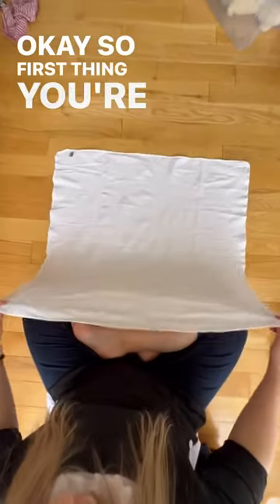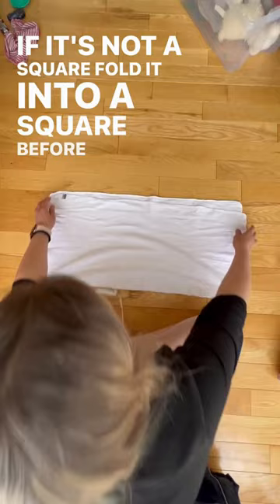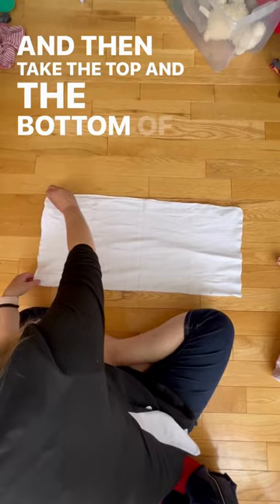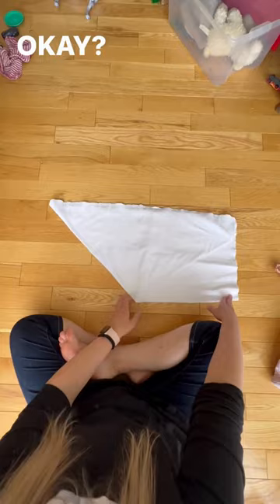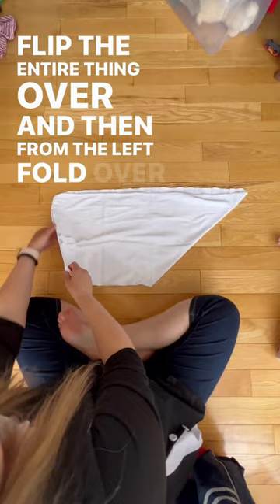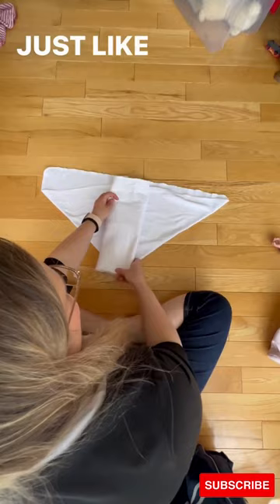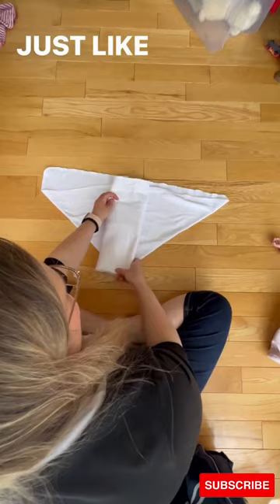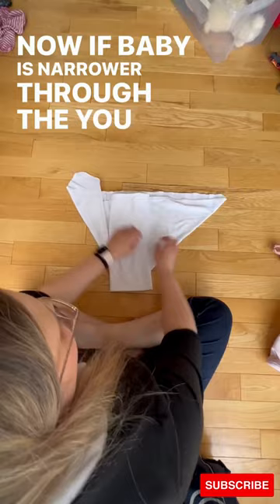How To Fold A Flat Diaper: SUPER EASY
You aren’t scared of flat diapers are you?
Some people avoid flats like the plague either because they don’t want to fold them or because they look too much like old fashion diapers. I did too for the longest time.

But I no longer fear them.

There is something STRANGELY SATISFYING about folding a flat diaper for your baby. I can’t even explain it to you, but it’s magic. Tell me I'm wrong.

Never in 13 years of owning Cloth Diaper Kids and helping new parents discover the world of cloth diapers, have I EVER heard a family say they REGRET choosing flat diapers.

Regret choosing microfiber inserts.  YES.
Regret choosing velcro diapers.  YES.
Regret slow drying All-In-Ones.  YEP again.
But never do people regret learning the age old techniques of folding a flat diaper for their beloved baby. It's a timeless skill.

Just like with prefolds, it’s really hard to mess up a wash routine with flats and covers. They are super easy to wash and the fastest to dry on an outdoor line. One size actually fits every baby no matter what size and you can pad fold them and use them as inserts in pocket diapers too.

They really are the MOST versatile, least expensive, most natural, down-to- earth, eco-friendly cloth diapering solution out there.

Will cotton flats exist in a landfill in 100 years?  Absolutely not.
Will a disposable diaper still be in a landfill in 500 years?  Absolutely yes.

*Featured in this clip:
Thirsties 100% Organic Cotton Flat
Thirsties size 1 Duo Wrap diaper cover

Flat cloth diapers are always in stock in Canada